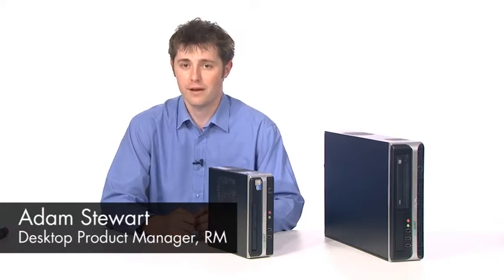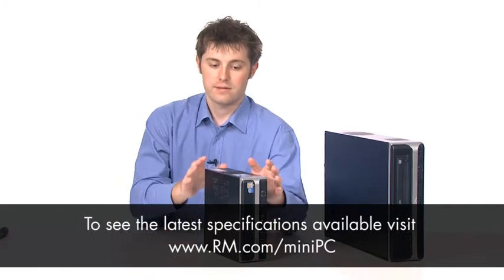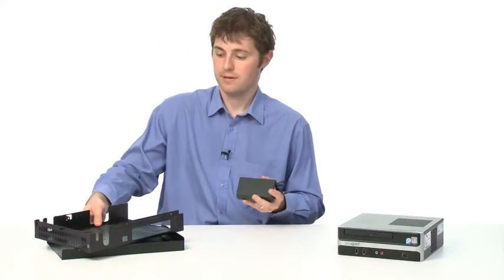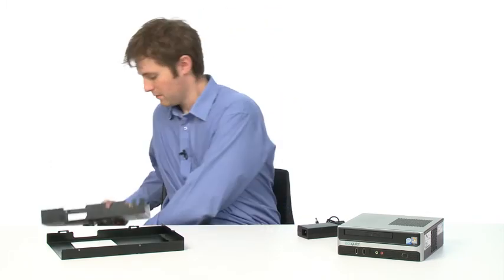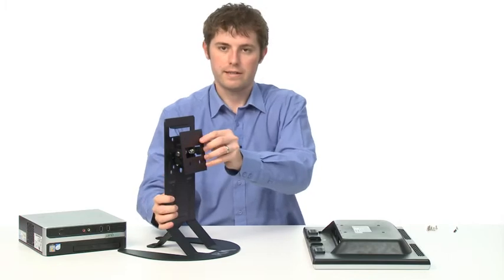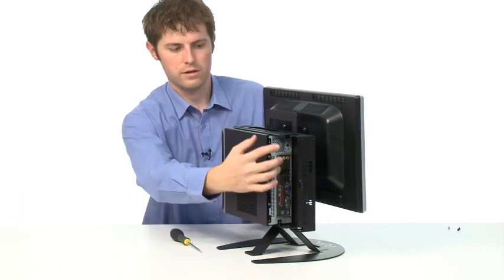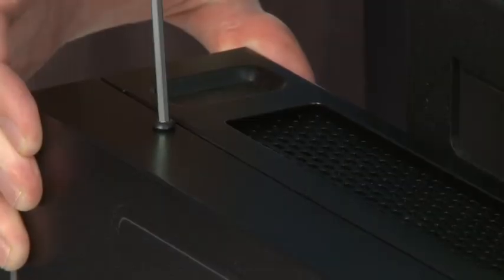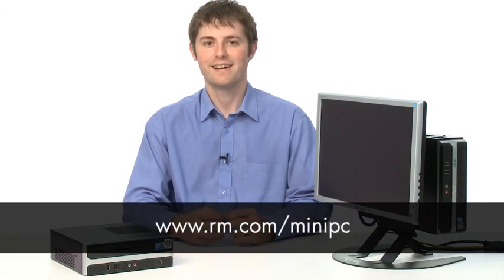RM's miniPC demonstrated by Adam Stewart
RM's miniPC might not be the smallest PC in town but it's certainly one of the most versatile in the ways in which it can be hidden away in learning spaces, or simply attached to the back of a flat-screen monitor to create an instant, all-in-one computer. Here, RM's miniPC product manager Adam Stewart explains the product and the various ways in which it can be mounted. It will be featured at the BETT 2010 educational technology show in London's Olympia in January.